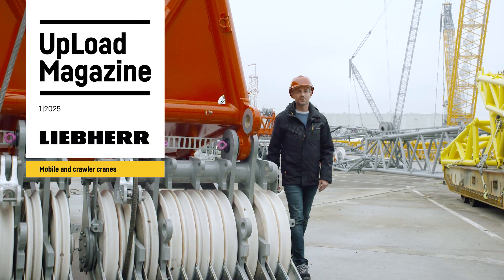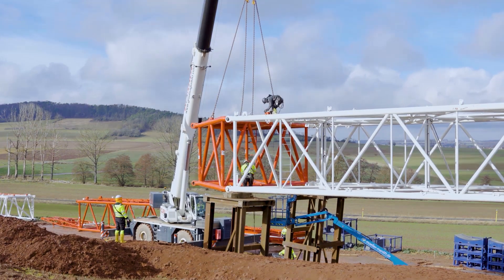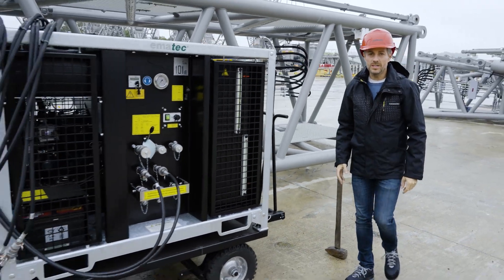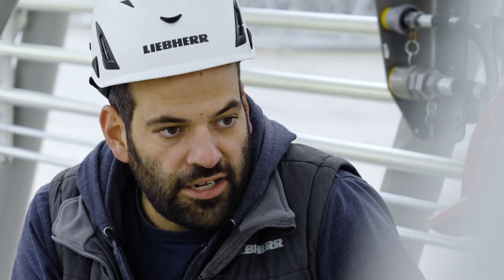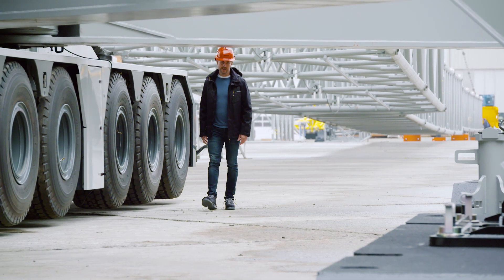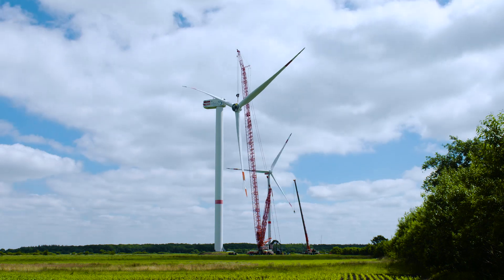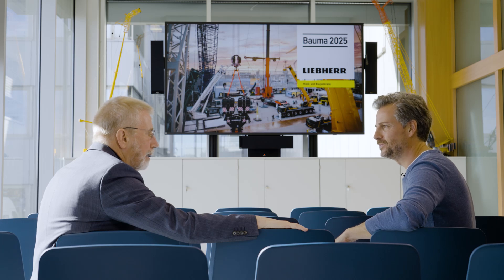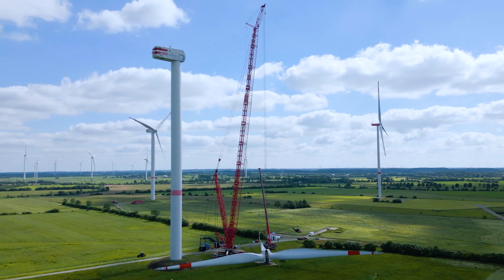Mobile and crawler cranes UpLoad 1/2025 | Liebherr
The first issue of our video magazine 2025 starts with our powerhouse on 2 axles. In the "Mobile and crawler cranes" category (start 00:40), an rough-terrain LRT 1100-2.1 supports an LG 1750 in the construction of four wind turbines. Then, in the "In focus" category (start 02:35), we move on to our crawler crane test yard, where Matthias Waidmann introduces us to the battery-powered pin-pulling cylinder and its advantages. We celebrate a special anniversary in our next article (start 05:33): In 2004, our customer Nolte ordered the first LG 1750. After 20 years, the successor model to this legend, the LG 1800-1.0, has rolled off the production line and Nolte has once again added the first model to its fleet. At the end of our video magazine (start: 07:56), our Managing Director of Construction, Dr. Hamme, gives us an outlook on the upcoming Bauma in Munich.

► Chapters
00:00 Intro
00:40 LRT in the wind farm
02:35 Battery-powered pin-pulling cylinder
05:33 LG 1800-1.0 Nolte
07:56 Outlook Bauma 2025